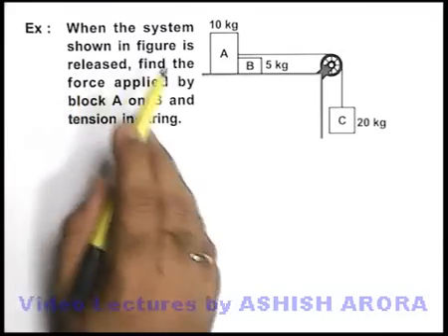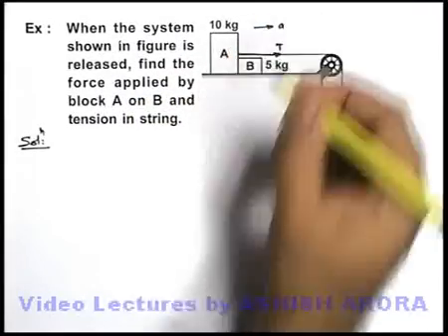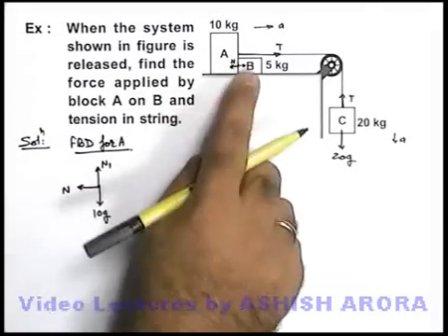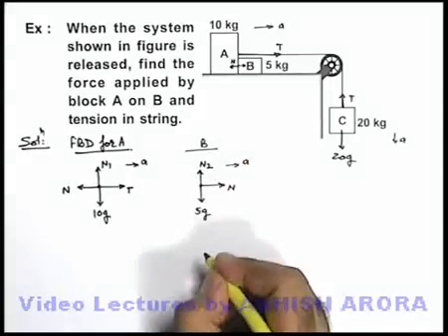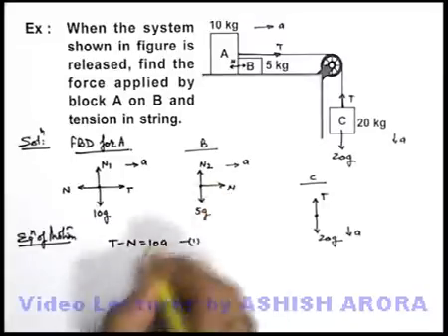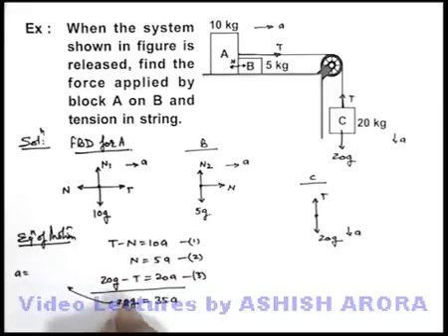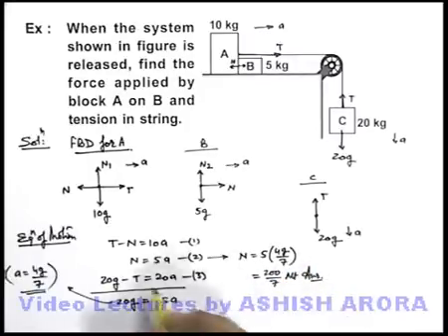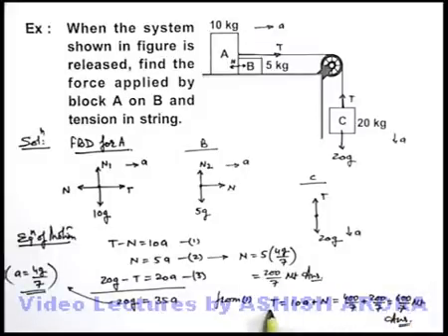Class 11 Physics | Newton's Laws of Motion | #10 Solved Example-2 on Newton's Laws of Motion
PG Concept Video | Newton's Laws of Motion | Solved Example-2 on Newton's Laws of Motion by Ashish Arora